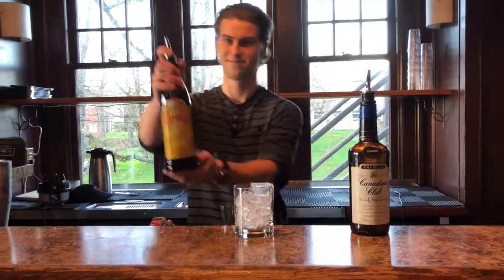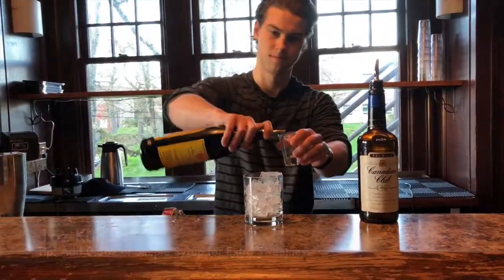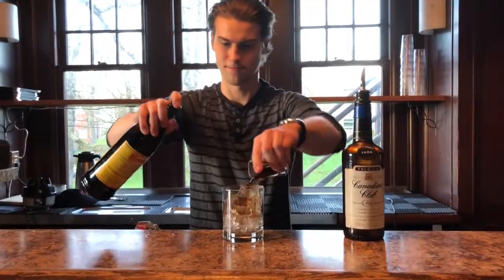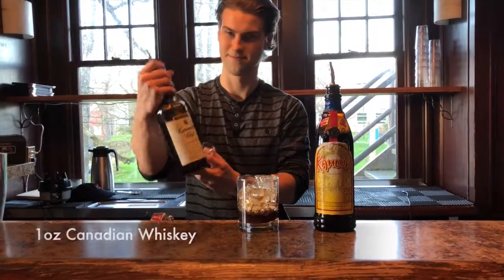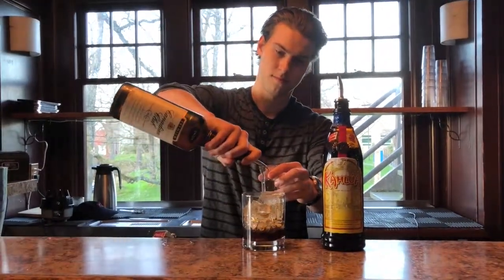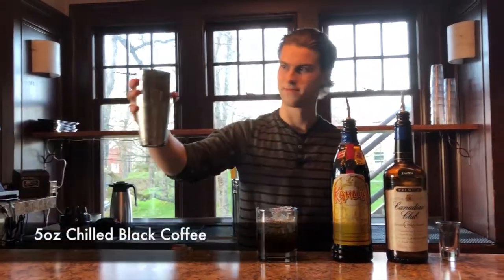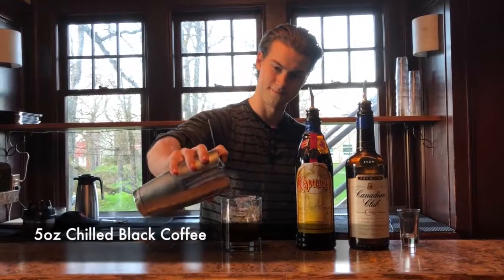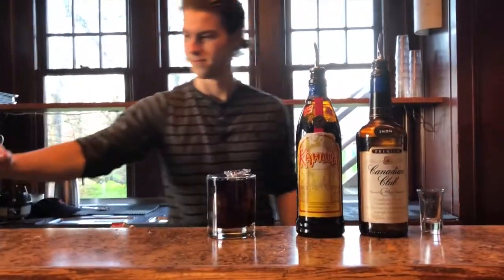The Henry Rollins FINAL